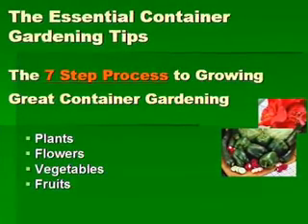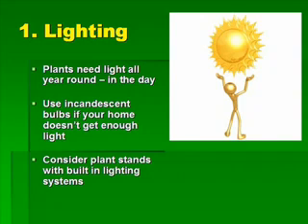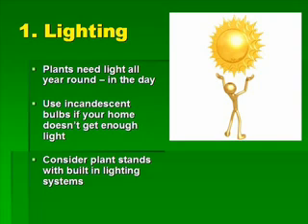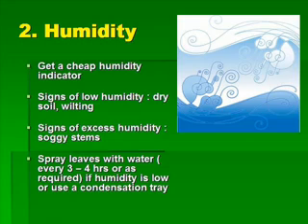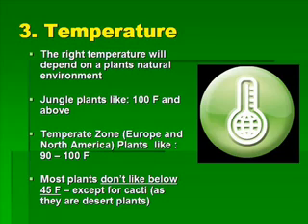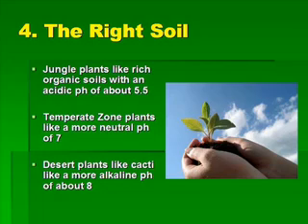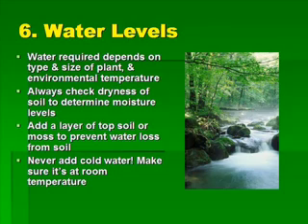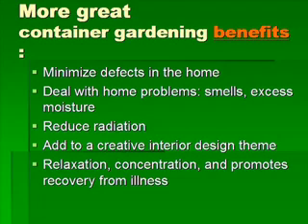Container Gardening Tips The 7 Step Process to Success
Get tips and techniques on growing a great collection of container vegetables, fruits, herbs, flowers and plants.